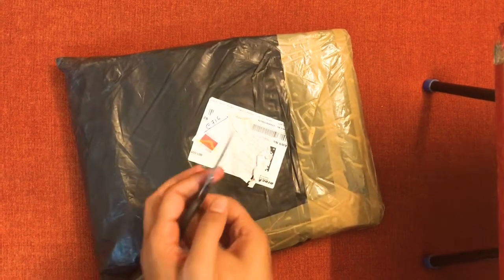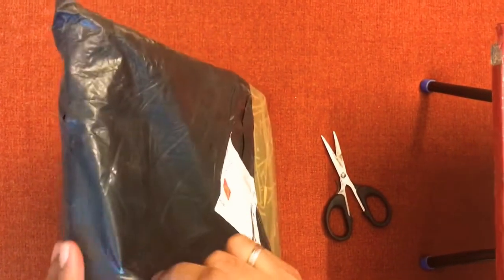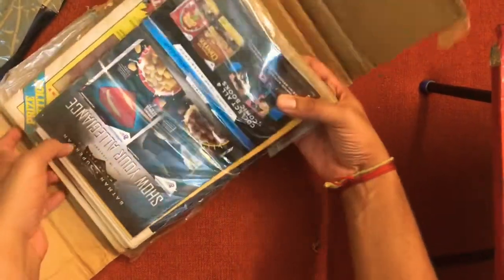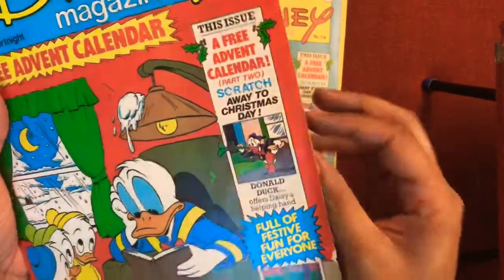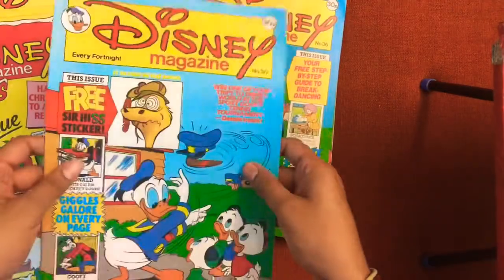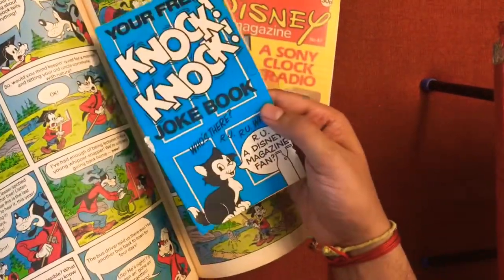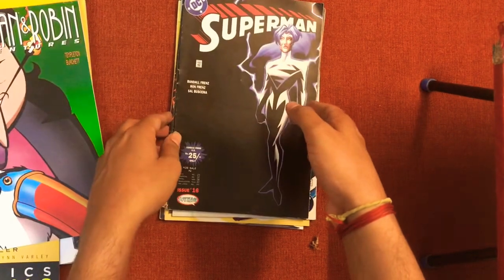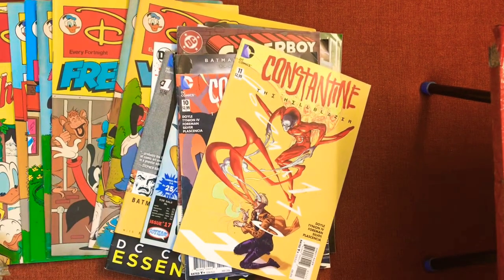Comic Book Unboxing Video